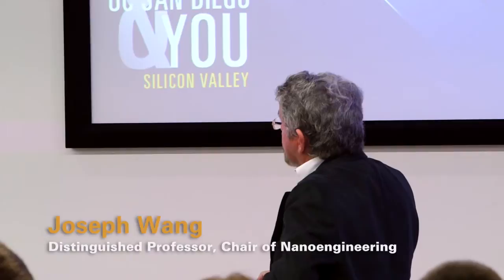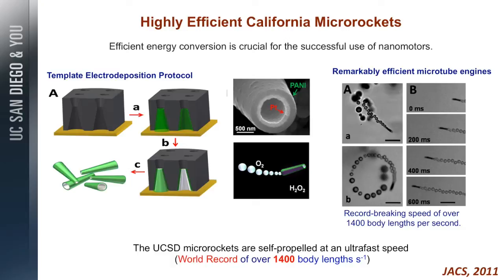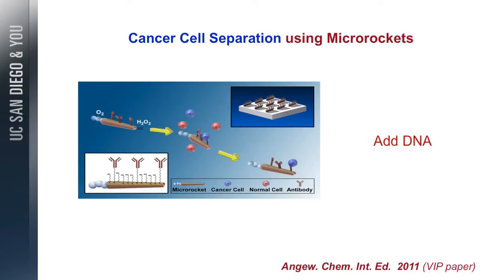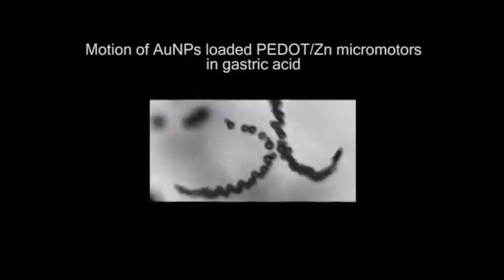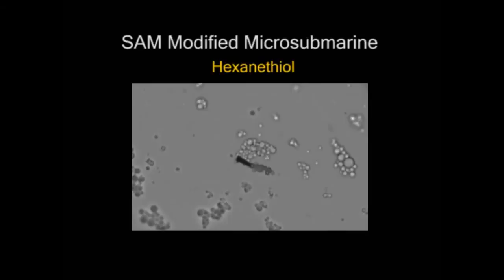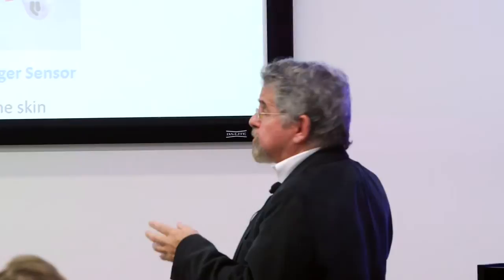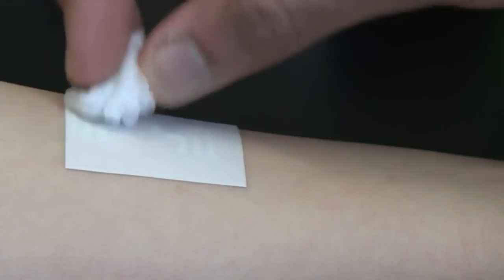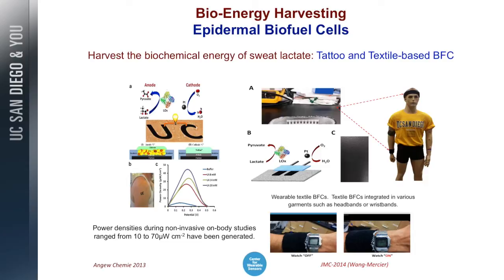UC San Diego & You: Joe Wang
Realizing The Fantastic Voyage:
From Nanorockets to Tattoo Biosensors

Cutting-Edge Leader in Nanoengineering

Joseph is a distinguished professor and chair of Nanoengineering, as well as the director of the Center of Wearable Sensors.